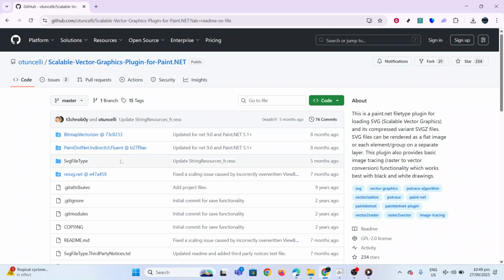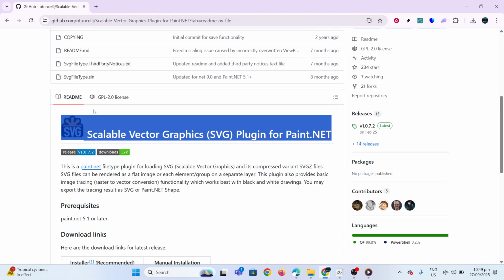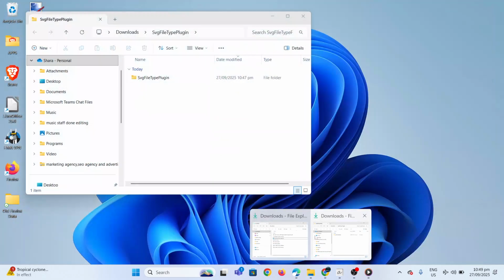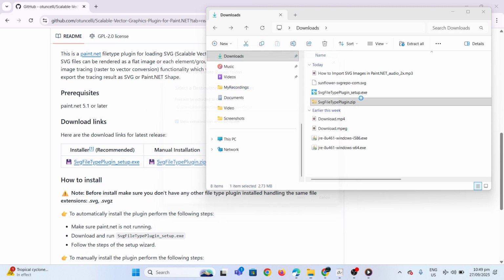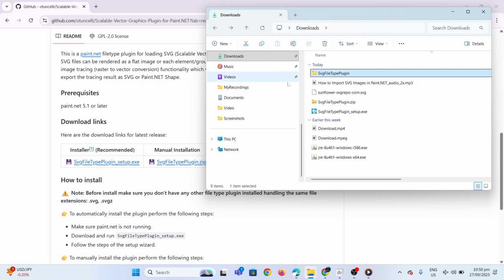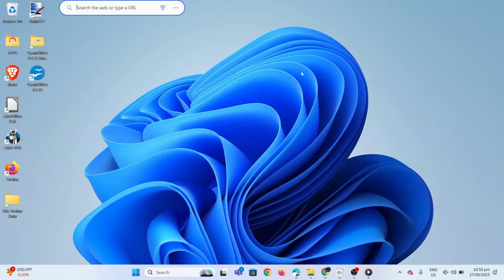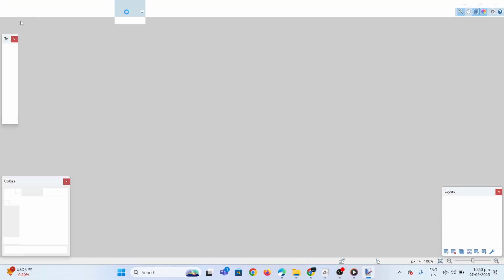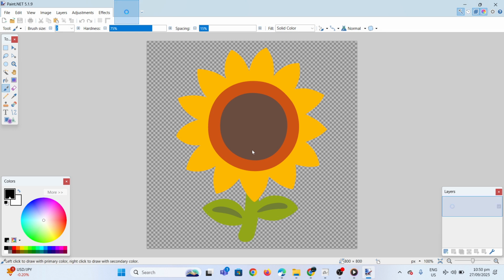How to Import SVG Images in Paint NET